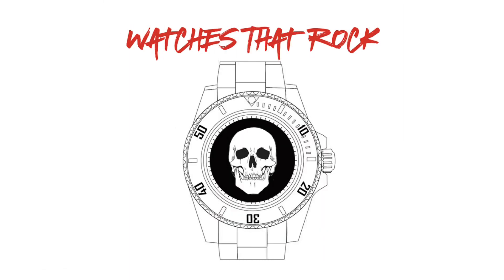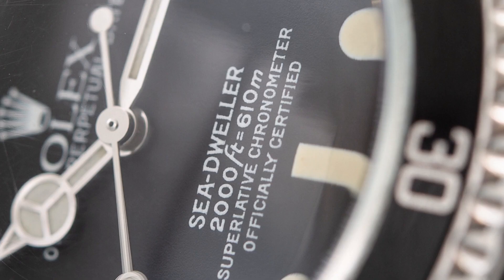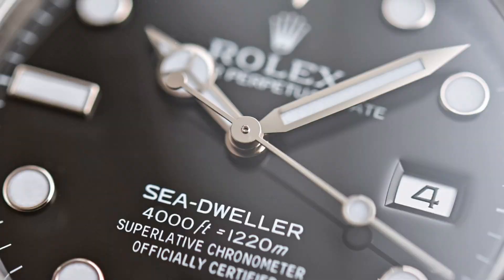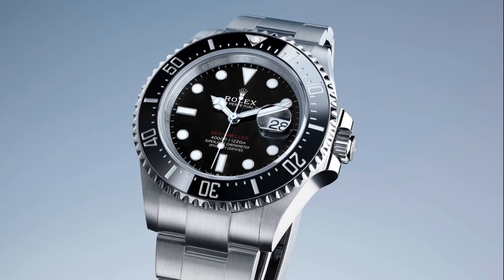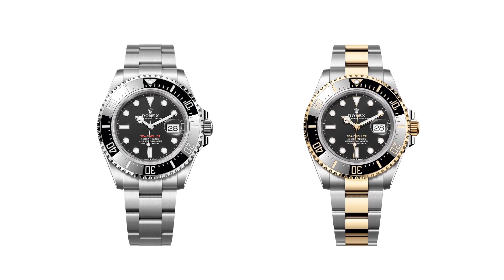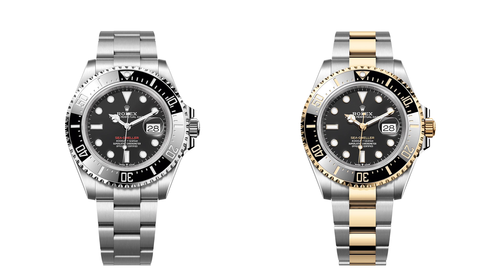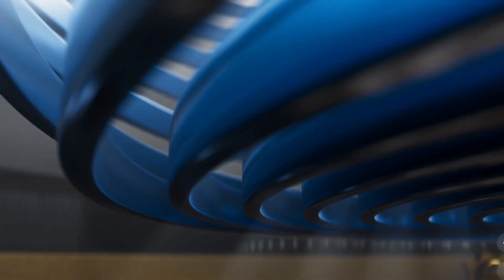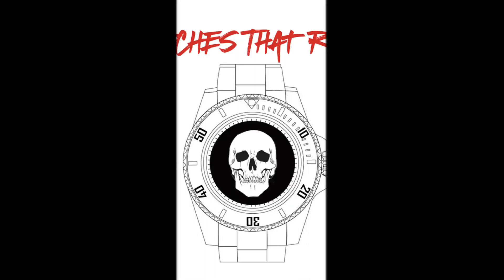ROLEX SEA-DWELLER: Ultimate Dive Watch for Professionals – Full Review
Welcome to Watches That Rock!

Today, we’re diving deep into one of Rolex's most legendary dive watches—the ROLEX SEA-DWELLER. Originally introduced in 1967 as a tool watch for professional divers, the Sea-Dweller combines unmatched depth resistance, Rolex’s signature precision, and robust design into one incredible timepiece. In this video, we’ll explore the rich history behind the SEA-DWELLER, its unique features, and what sets it apart in the world of professional dive watches.

We’ll take a close look at the Cerachrom bezel, Helium Escape Valve, and other innovations that allow the Sea-Dweller to withstand depths of up to 1,220 meters (or 4,000 feet) with ease. Plus, we’ll cover its design evolution, from its early models to the latest releases that continue to impress enthusiasts and collectors alike. Whether you’re a seasoned diver or simply a fan of robust, luxurious timepieces, the ROLEX SEA-DWELLER is truly a watch that commands respect both underwater and above.

If you're passionate about watches with real history and rugged sophistication, be sure to watch until the end!